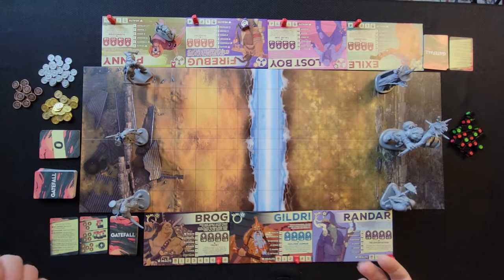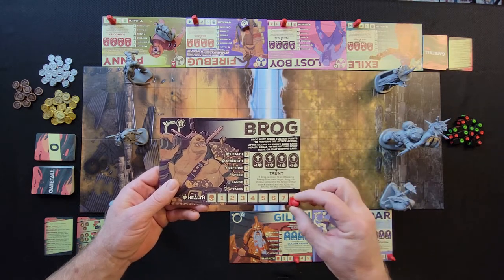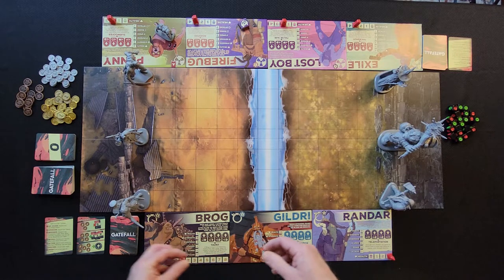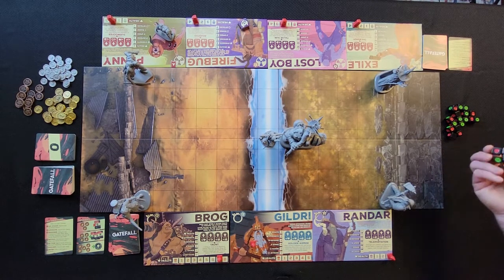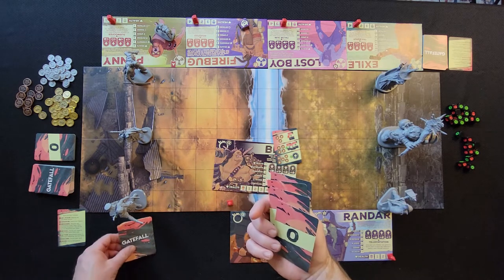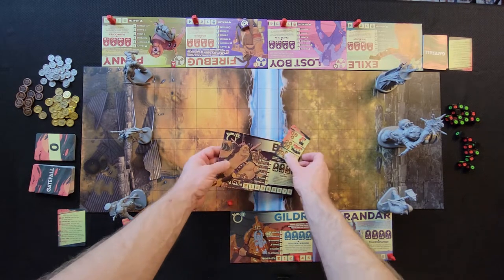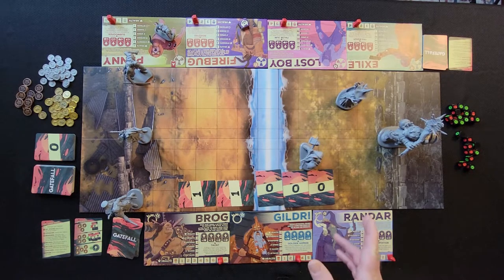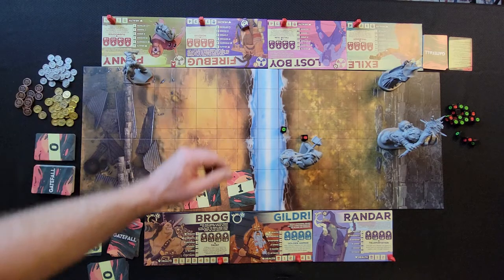How to Dominate when the Gate Falls: How to Play Gatefall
Want to know how to win a fight when a gate appears? interested in skirmish games? Join us as we go over how to play Jake Dire Studio/Grimm Rabbit Games' Gatefall. We hope you enjoy.